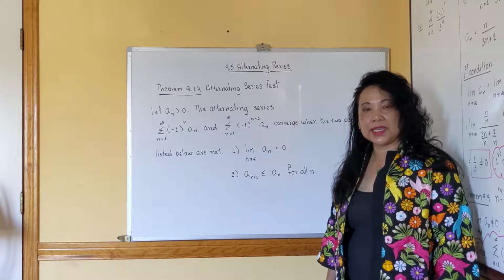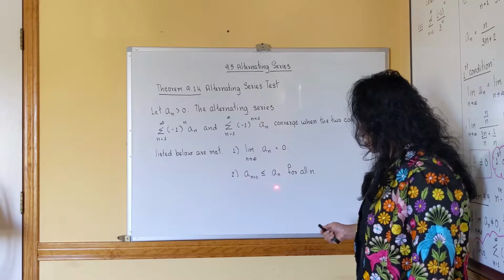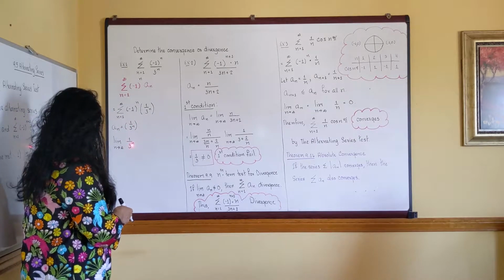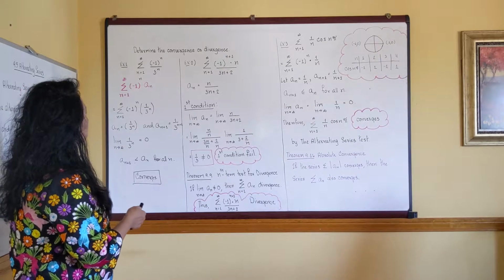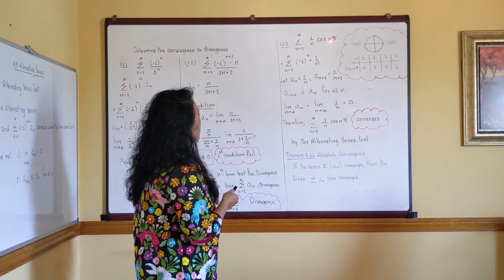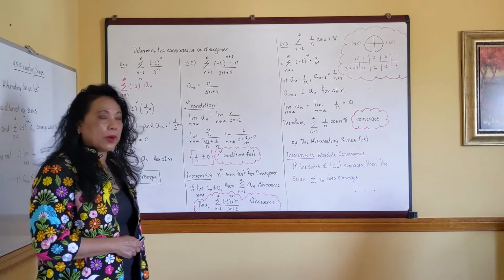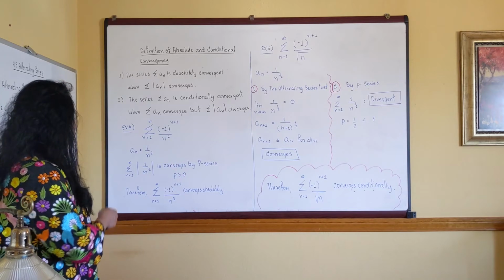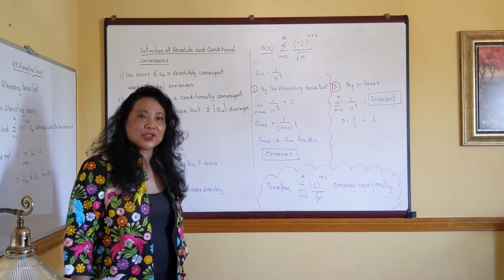Math160 CalculusII section 9.5 Alternating Series